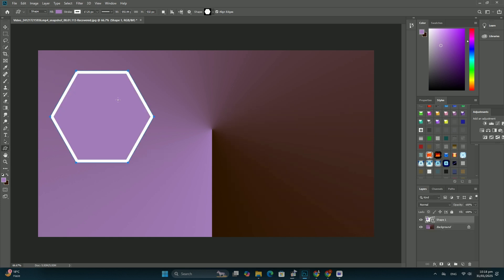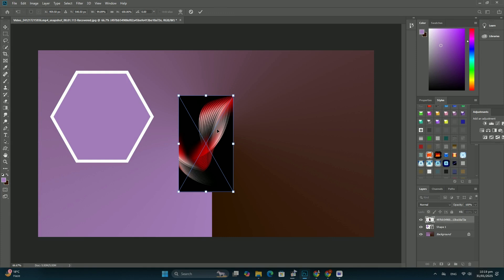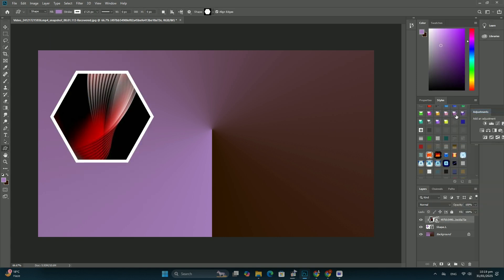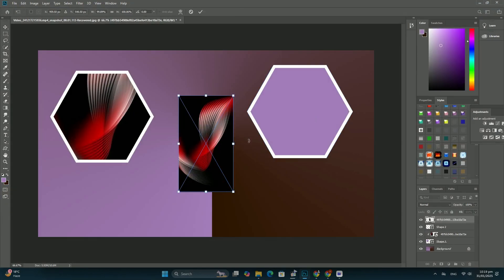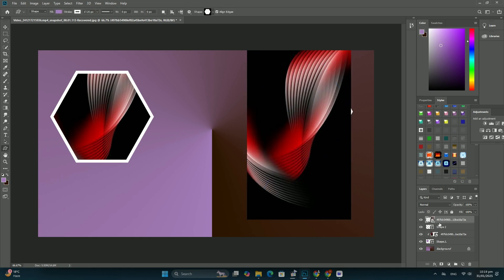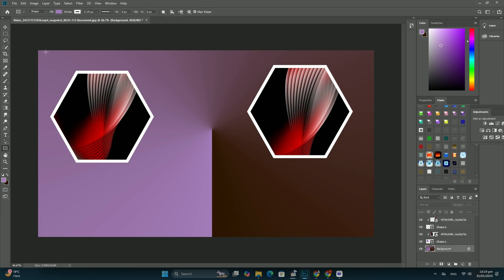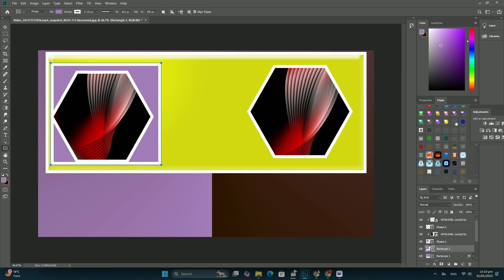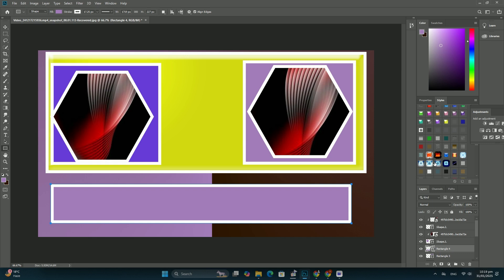Photoshop でサムネイルをデザインするためのベスト プラクティスは何ですか? SDC編集CC 38A3188F＃1372